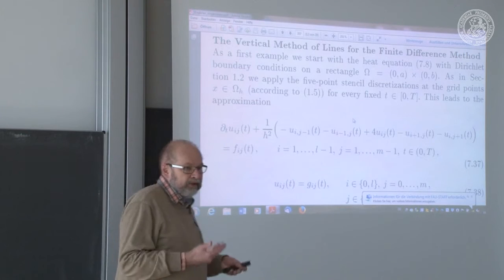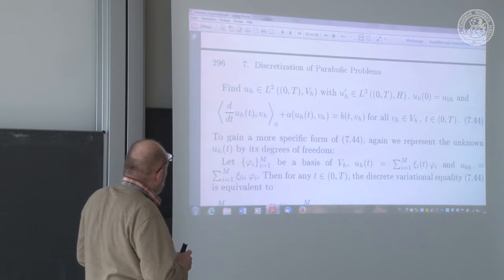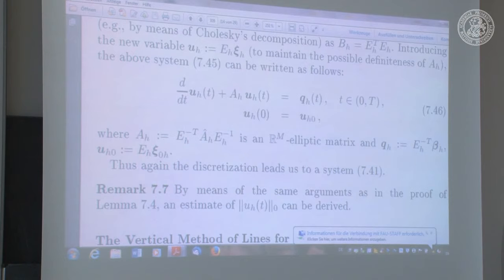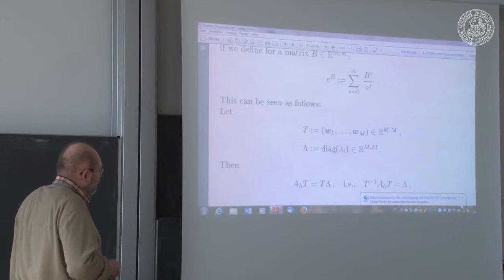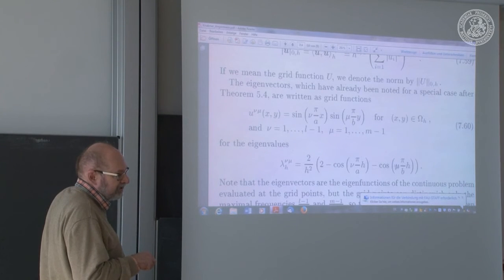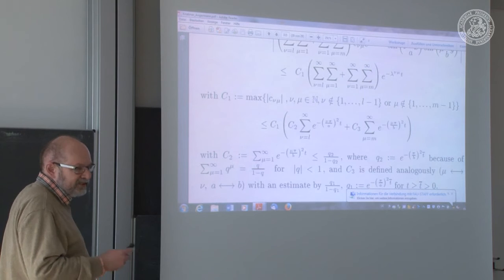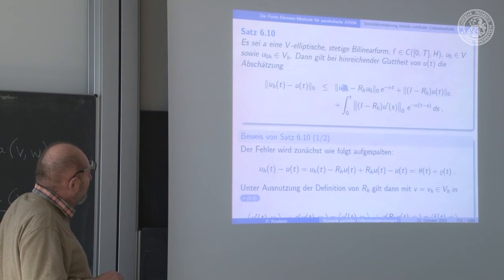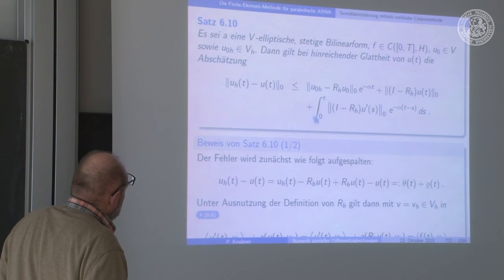Einführung in die Numerik Partieller Differentialgleichungen I - Vorlesung 25 - 20160119